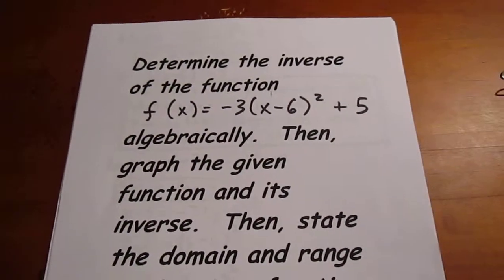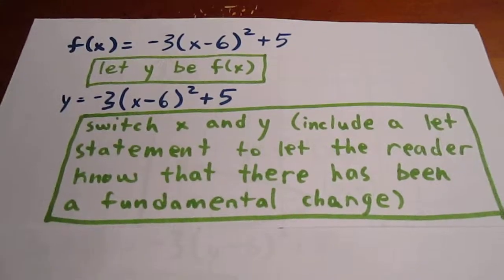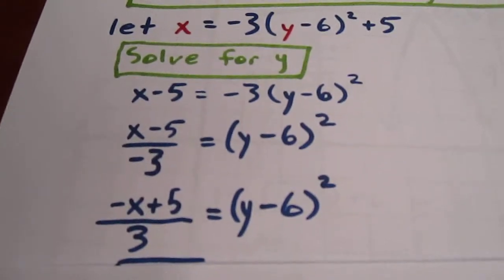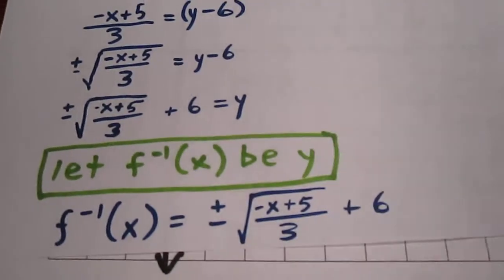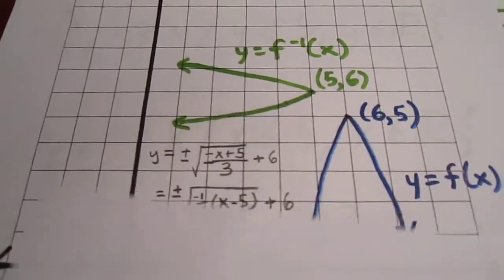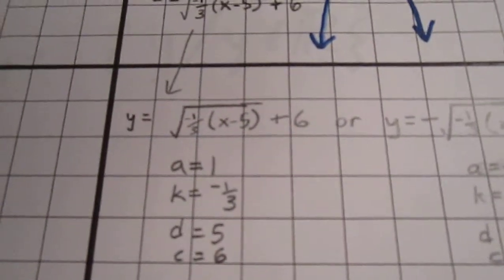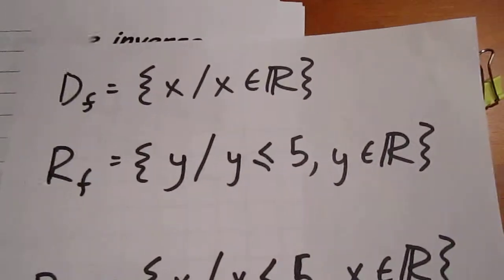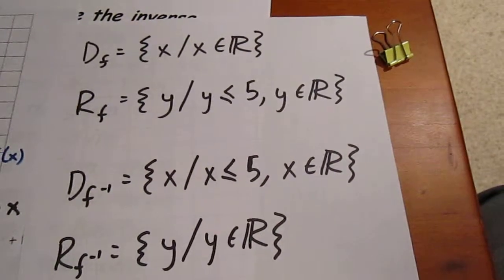Inverse of a Quadratic Function; Domain and Range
Determine the inverse of the function y= -3(x-6)^2 + 5.  Then, graph the function and the inverse and state the domain and range of each.